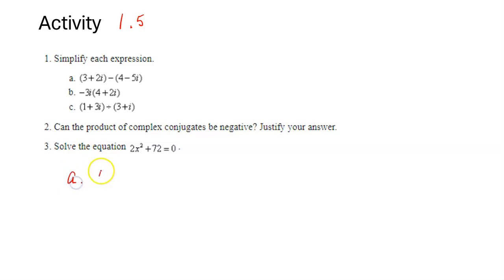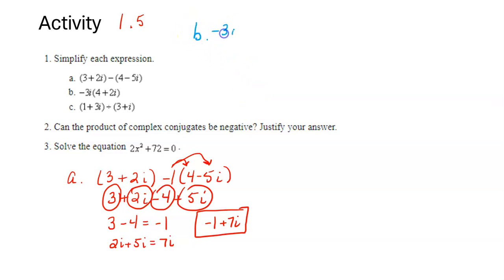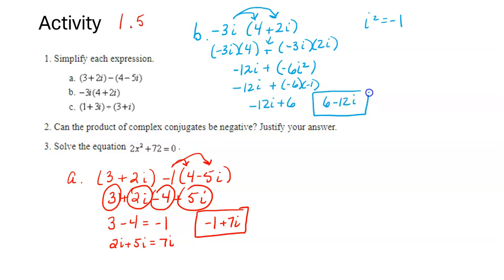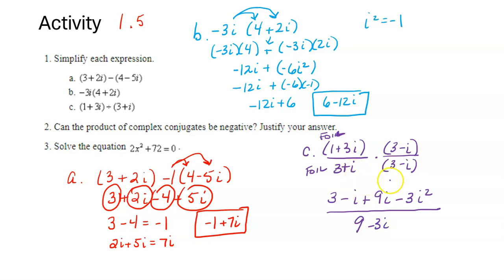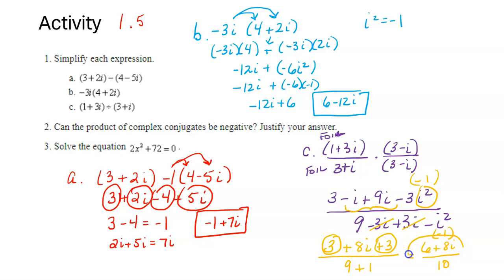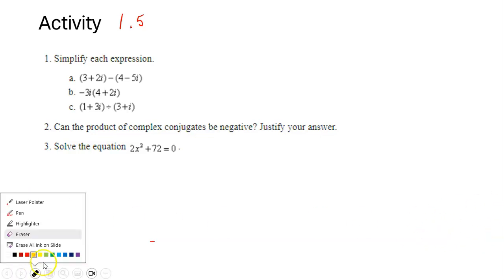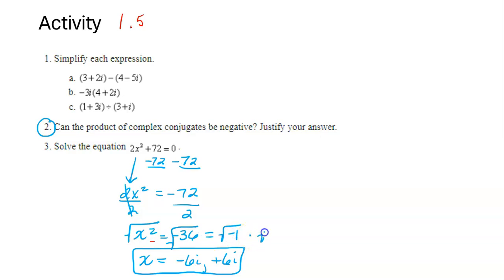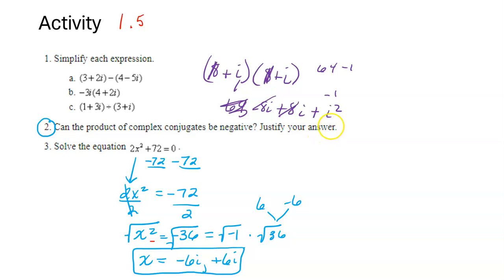1.5 Operations with Complex Numbers Video Part 2 of 2